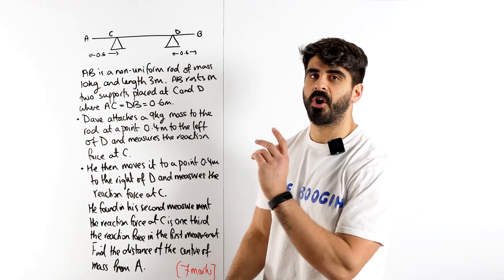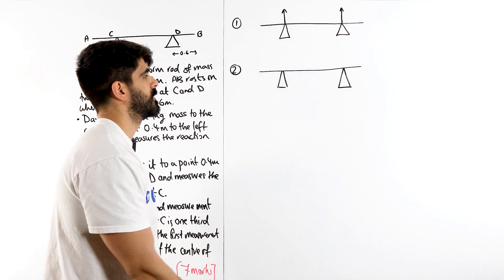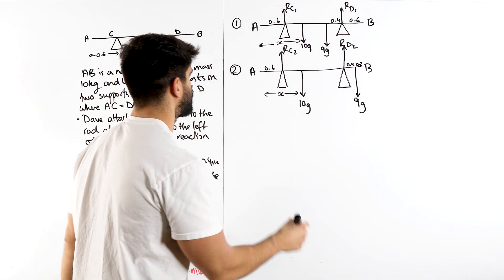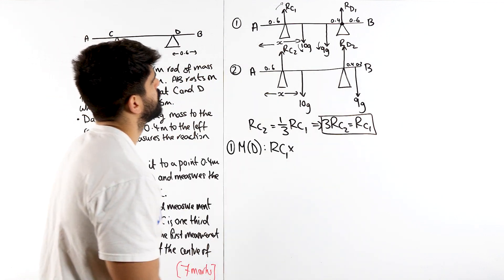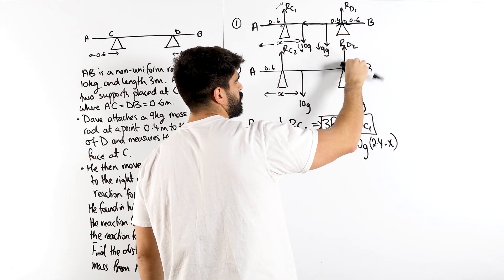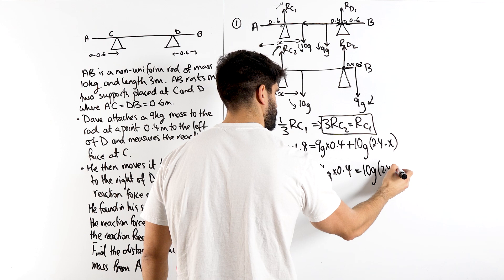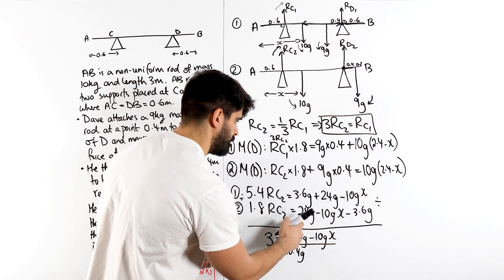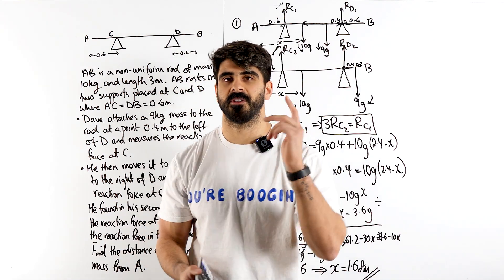60. HARDEST EVER MOMENTS QUESTION EVER | A LEVEL MATHS